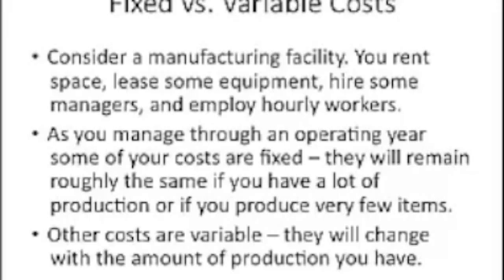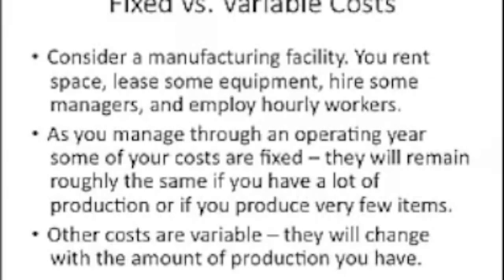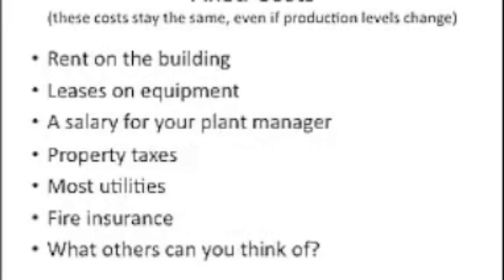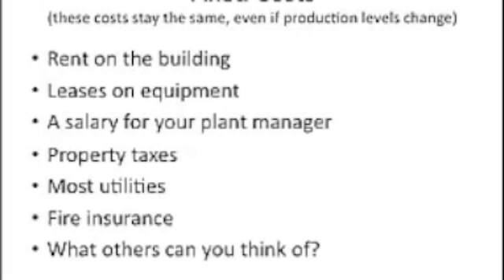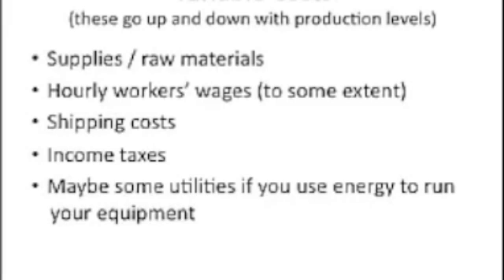Short Run Costs - Part 1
Fixed vs. Variable Costs